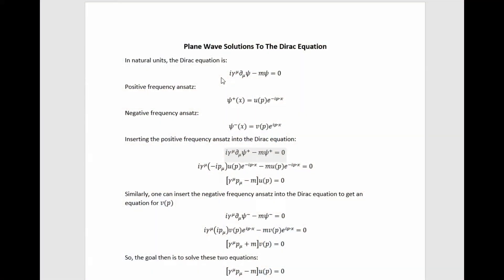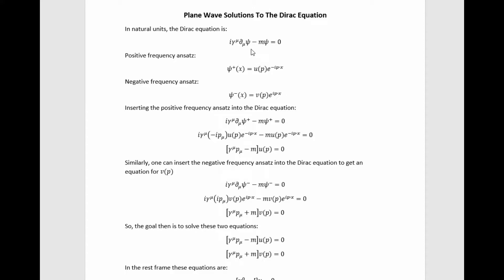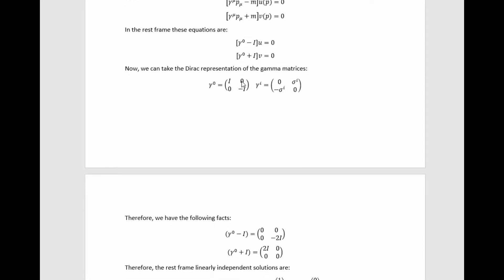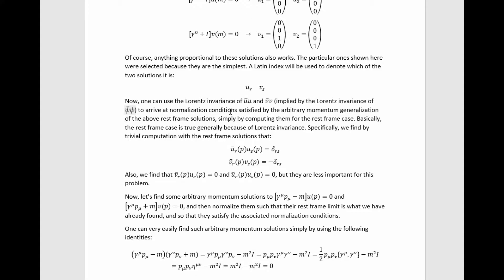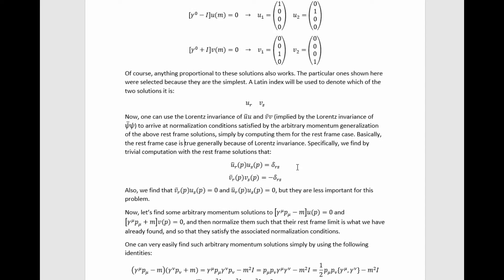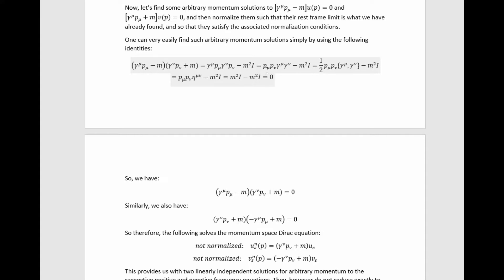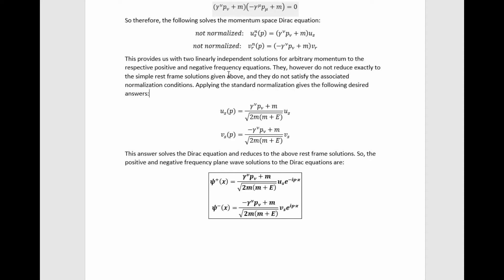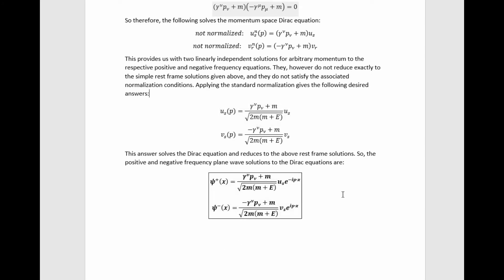Plane Wave Solutions To The Dirac Equation | Relativistic Quantum Mechanics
In this video, I show you how to solve the Dirac equation for plane waves. These plane wave solutions are very useful, and non trivial enough to find, that I thought that it would be a good idea to make a video on their derivation.

At 4:45, I mention and show two relations that I included just for completeness that aren't used in the actual calculation. The second of the two is miss typed. It should be u-bar(p)v(p)=0 instead of u-bar(p)u(p)=0. As I said, this relation isn't used in this video, but just included once for completeness, everything else is correct.